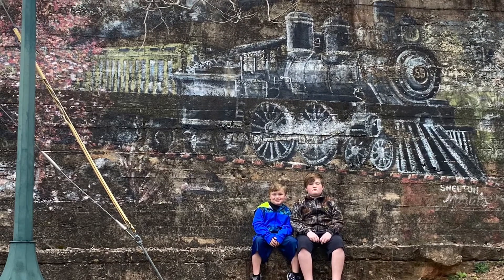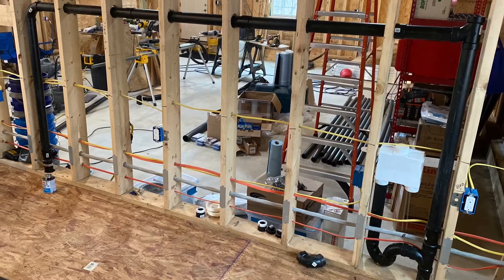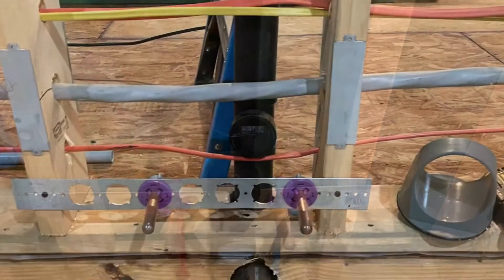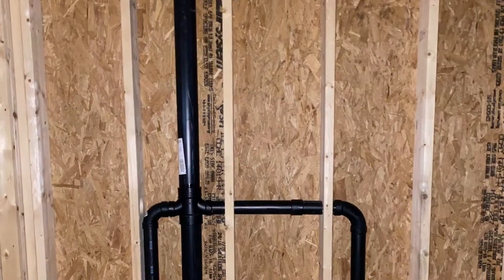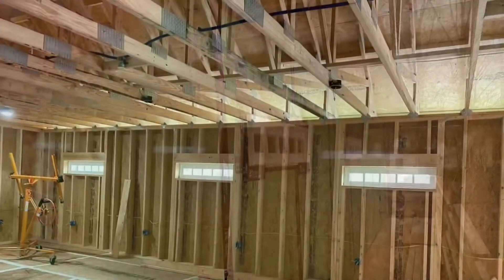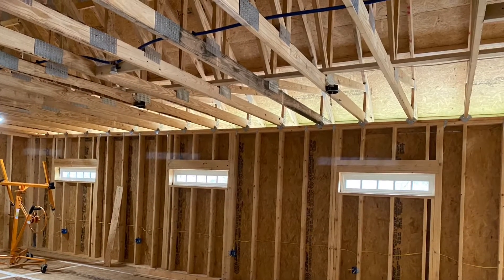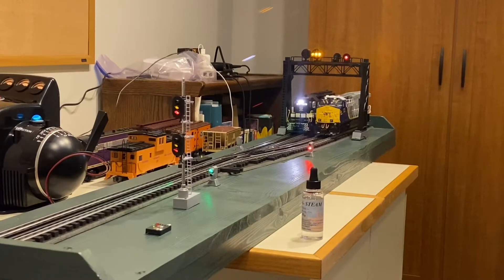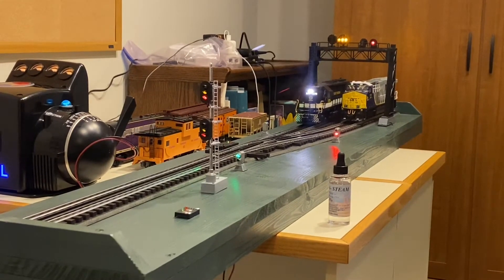Man Cave Update, Plumbing, Windows & Doors, more Electrical.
New photos showing build progress, visit From Ravenhawk6910, New signals demo track!